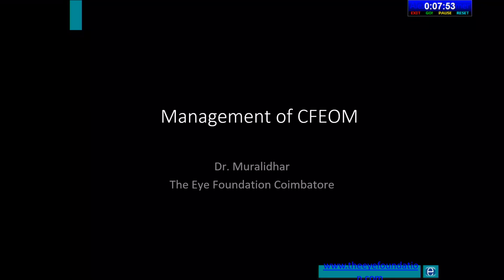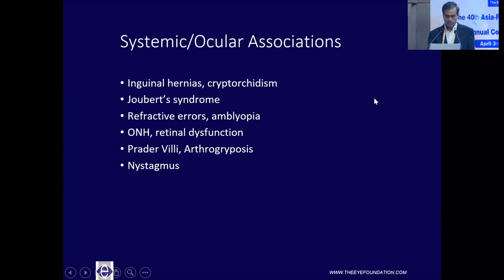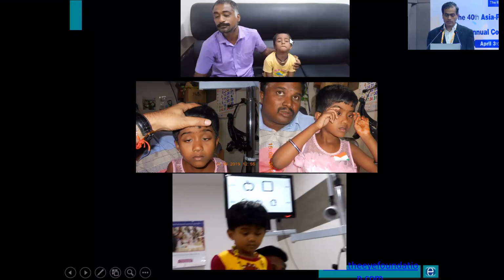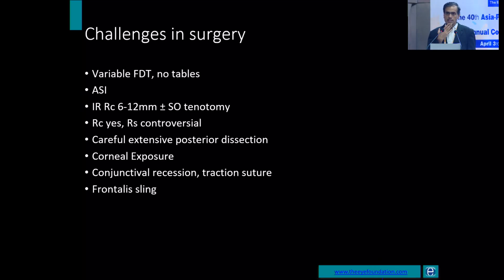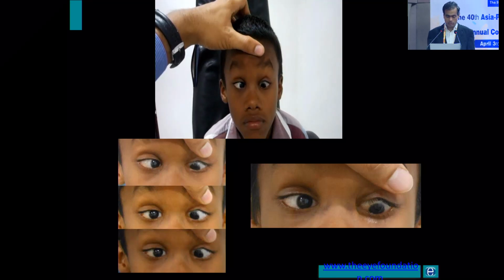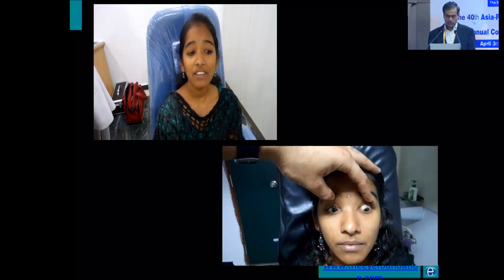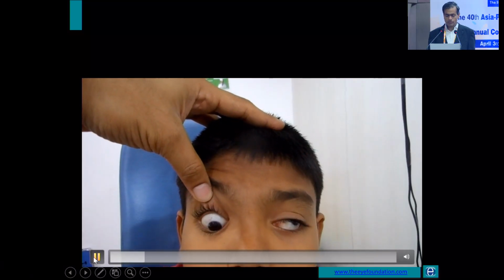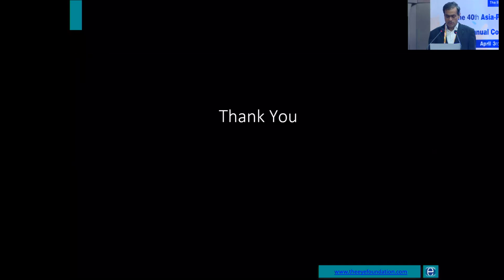AIOS2025 IC211 T Dr Muralidhar RAJAMANI Management of CFEOM